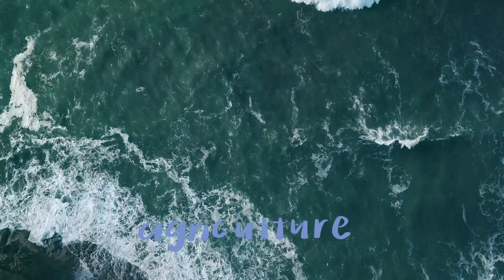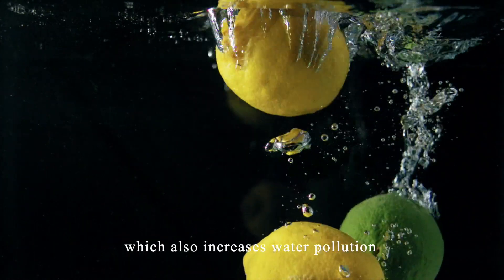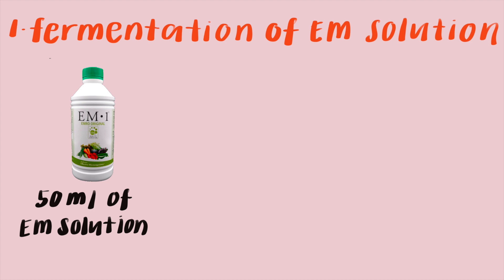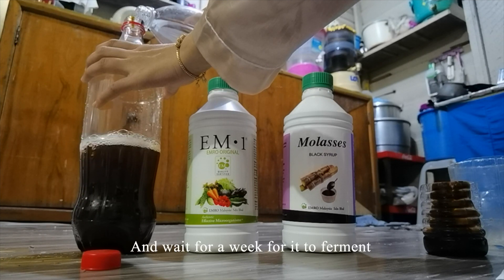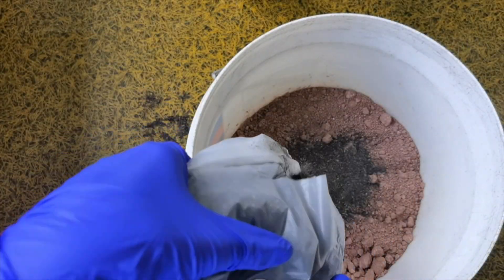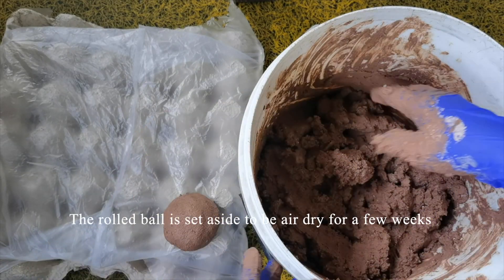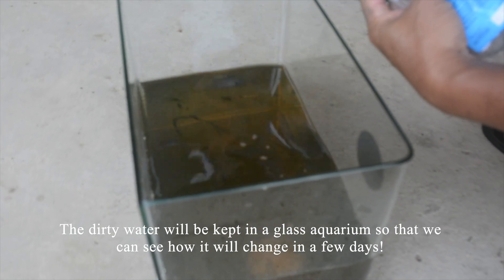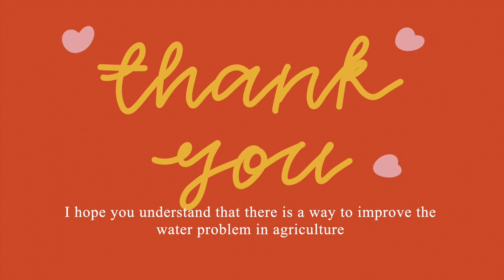EM Mudball Community Project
HI!

We, chemical engineering students from UiTM Shah Alam are thrilled to invite you to watch our short video, ‘EM Mudball Community Project' to fulfil our Leadership and Professional Ethics Course. We hope that this video would give some knowledge and encouragement to the community to combat the water problem in agriculture especially in Sabah.